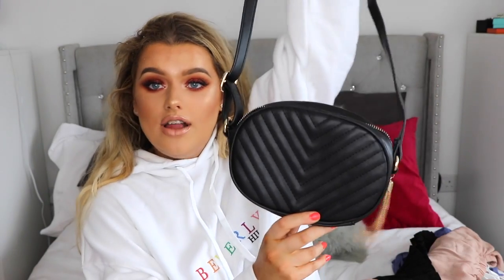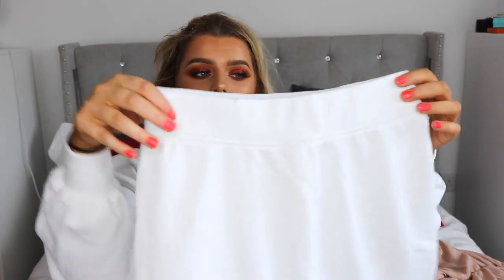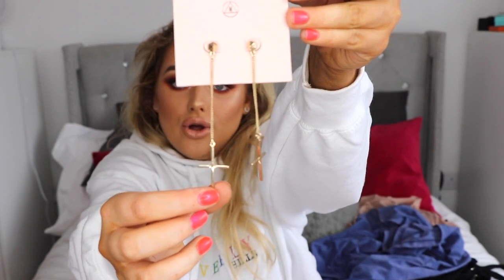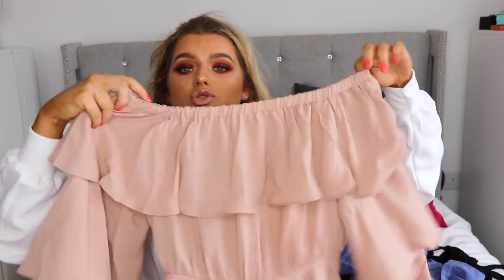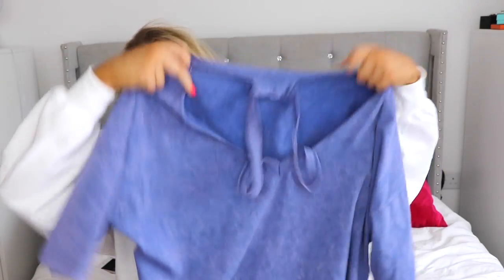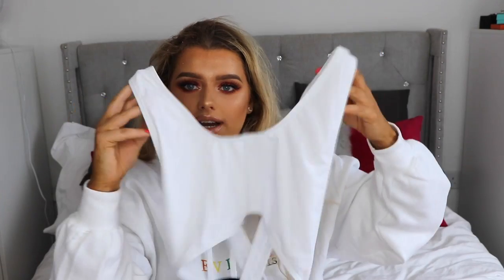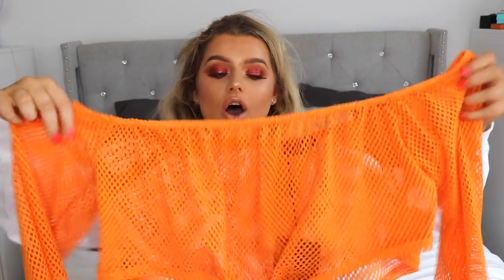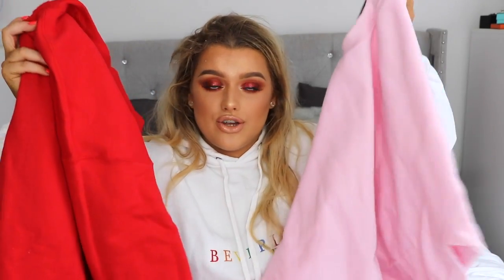MASSIVE HOLIDAY CLOTHING/ACCESSORIES HAUL! | Rachel Leary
MASSIVE HOLIDAY CLOTHING/ACCESSORIES HAUL!

HOLIDAYS ARE COMING!!! So what better way to prep then to show you the clothing and accessory bits that I’ve recently picked up that i’ll be taking on my holidays!
Summer inspo for you guys!!

Orange Fishnet Knot Front Long sleeve Crop Top (sold out : similar

6-in-1 curler set: rach160 (takes $160 off the price!)